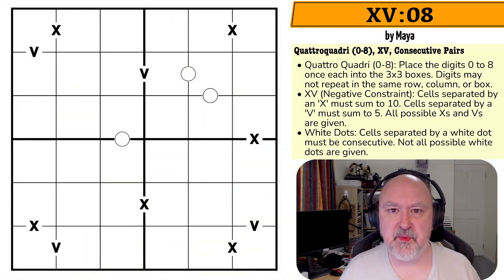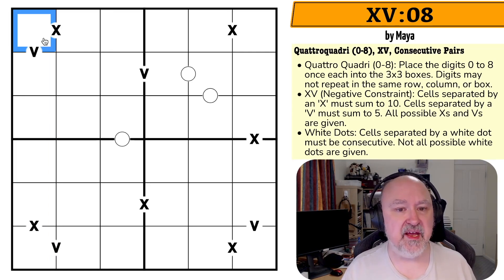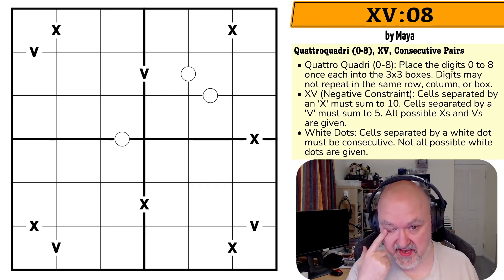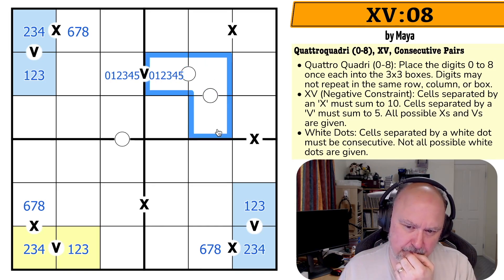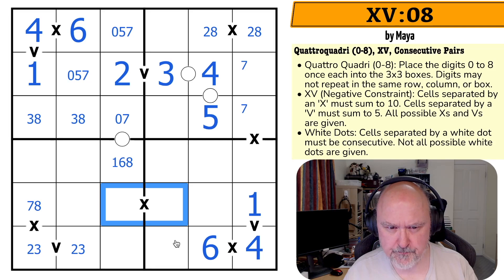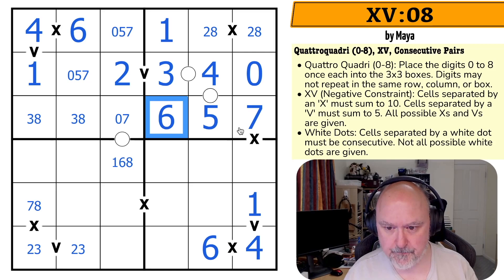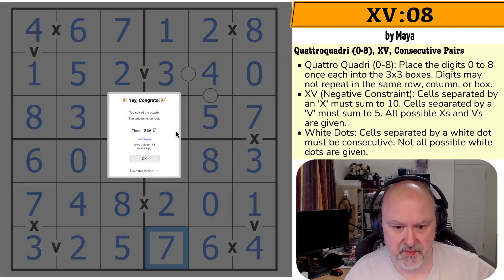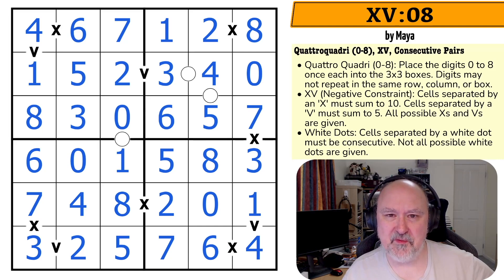Some of the Sudoku Grid has been lost to history.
BremSter solves "XV:08" by Maya.
This Quattroquadri Sudoku uses the 0-8 digits and the XV and Consecutive Pairs constraints.

📋 Puzzle Rules:
• Quattro Quadri (0-8): Place the digits 0 to 8 once each into the 3x3 boxes. Digits may not repeat in the same row, column, or box.
• XV (Negative Constraint): Cells separated by an 'X' must sum to 10. Cells separated by a 'V' must sum to 5. All possible Xs and Vs are given.
• White Dots: Cells separated by a white dot must be consecutive. Not all possible white dots are given.

0:00 Intro
0:46 Rules
2:52 Puzzle Solve